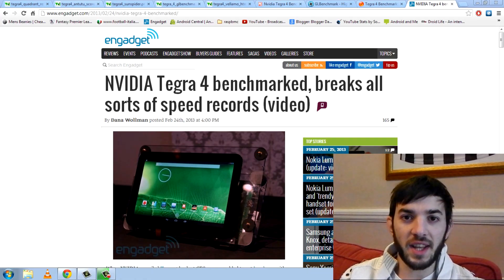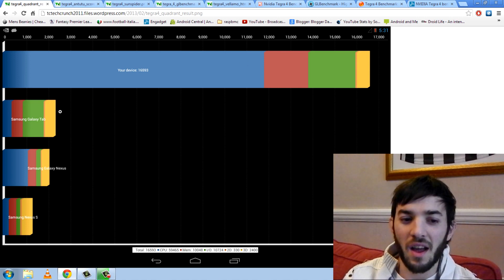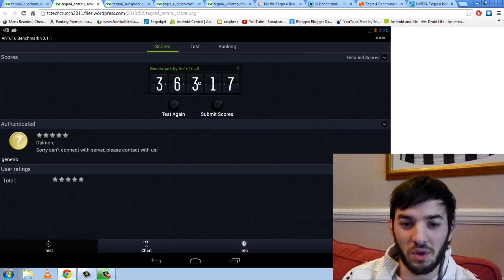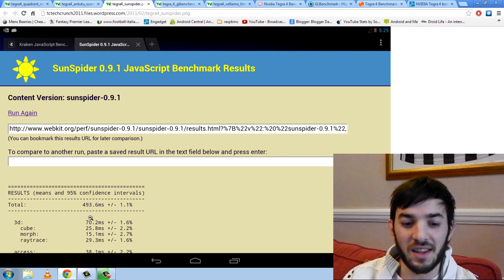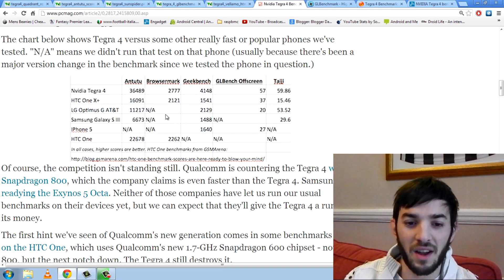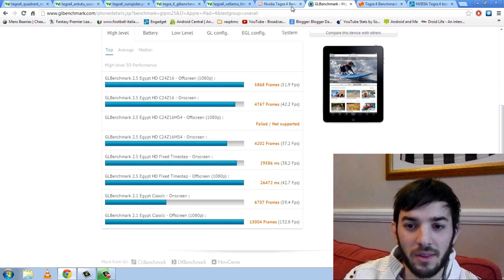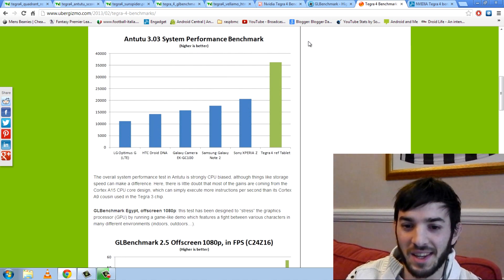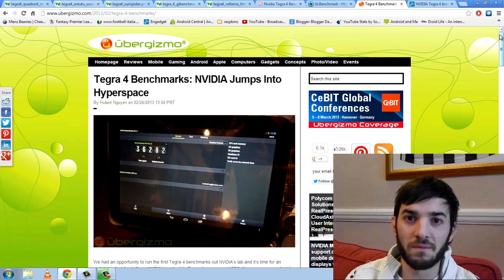Tegra 4 - Benchmarks - Quadrant - Antutu , GLbenchmark